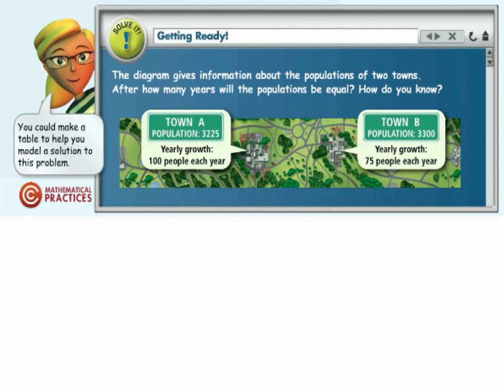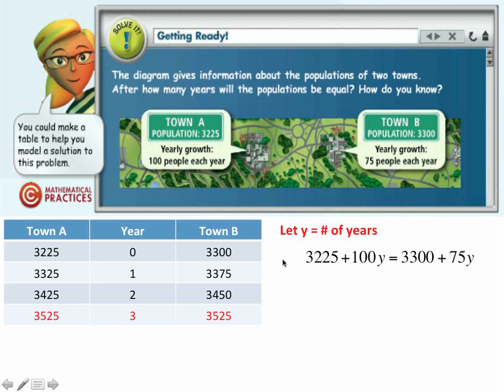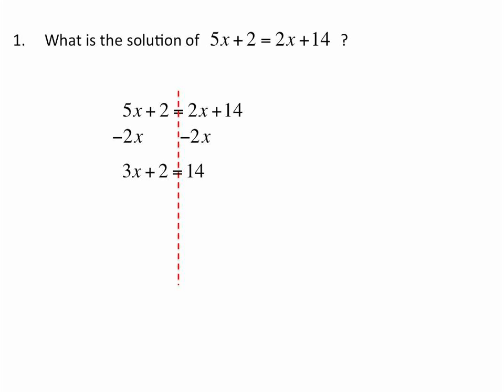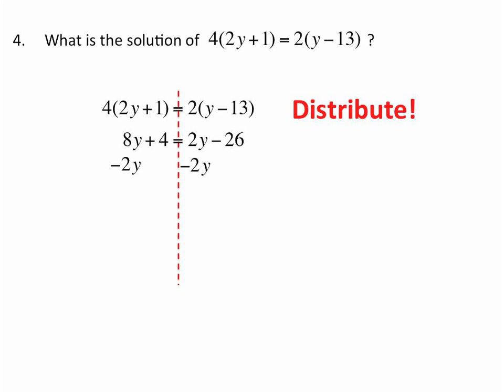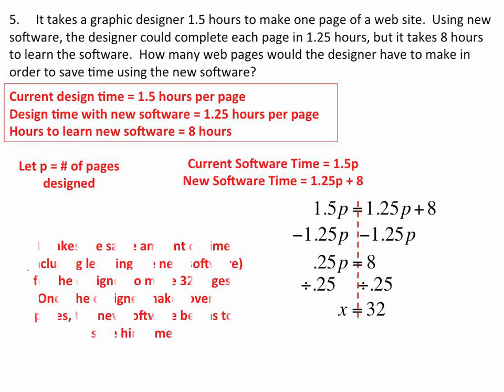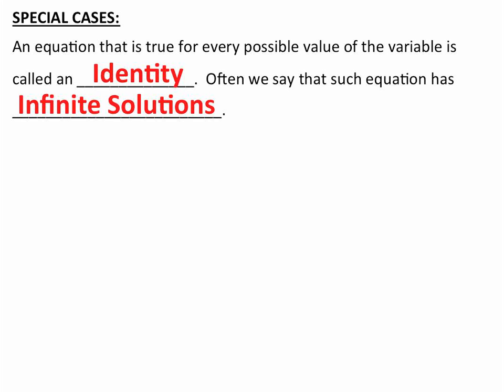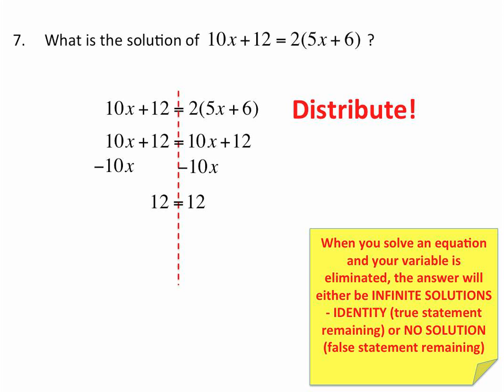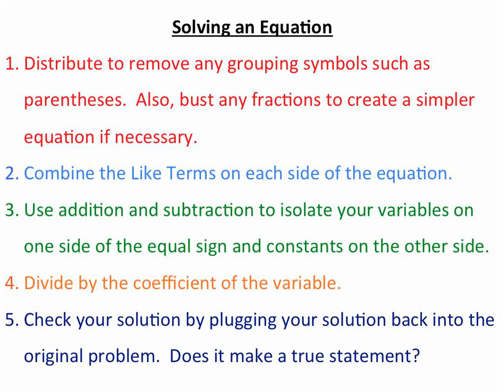Alg 2.4 Video